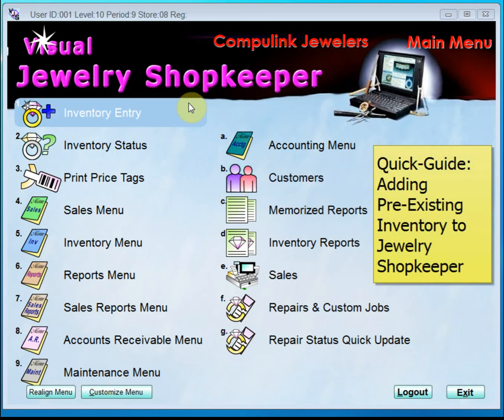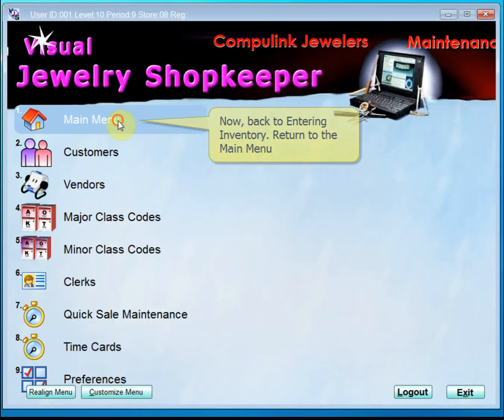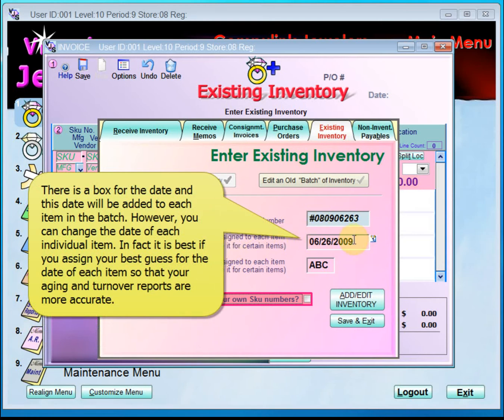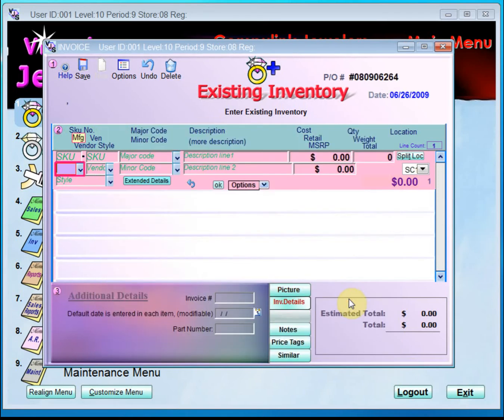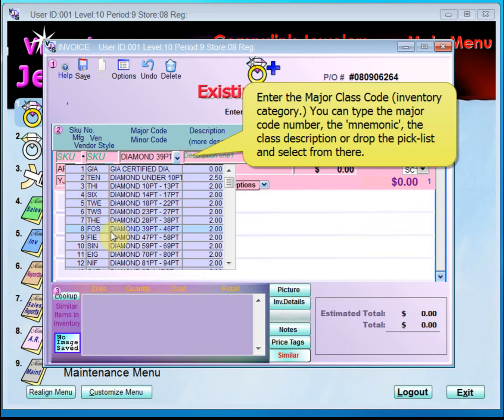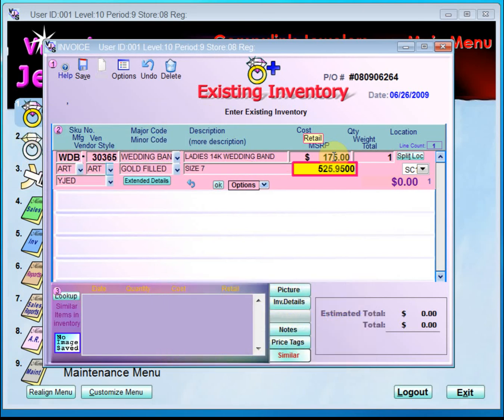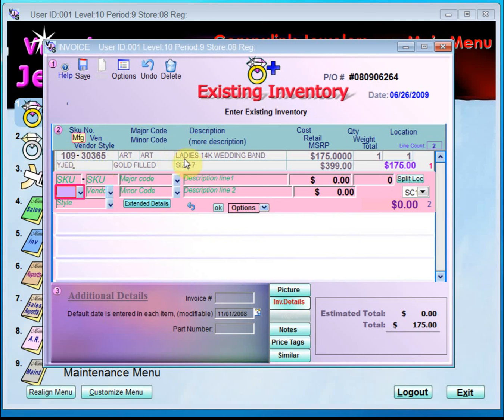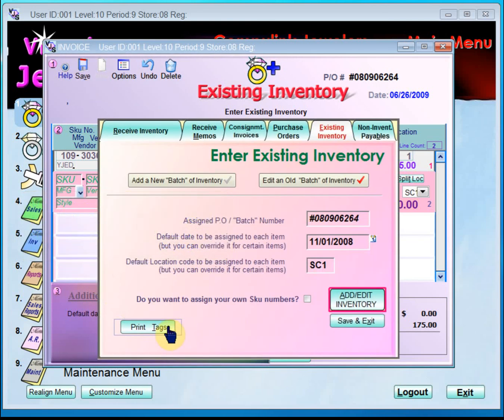Jewelry Shopkeeper: Enter Existing Inventory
Instructions on how to add inventory into Jewelry Shopkeeper